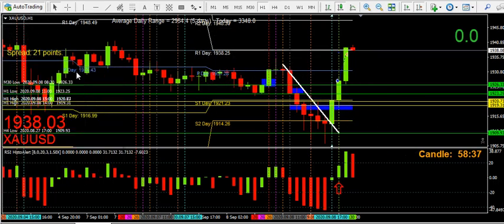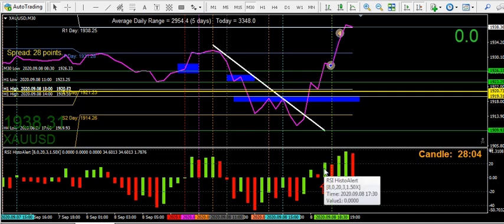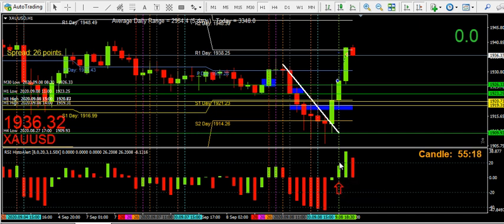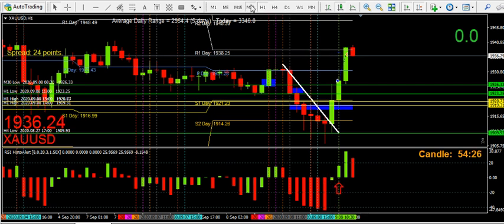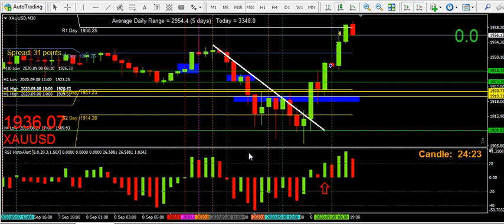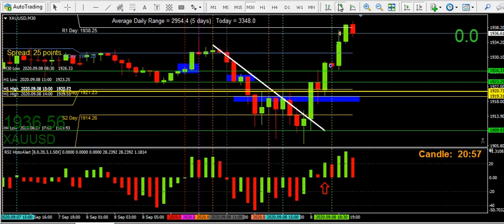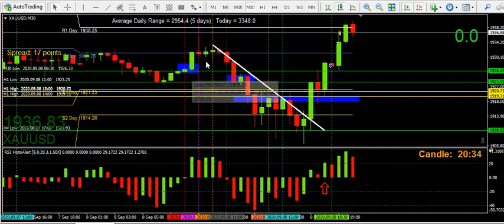An unusual gold long trade 2b reversal and h1 3cr